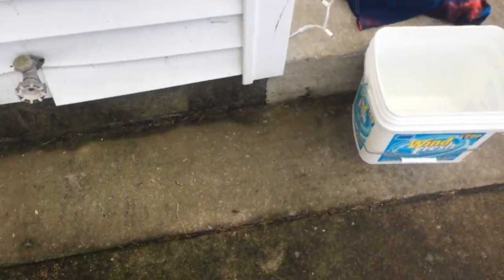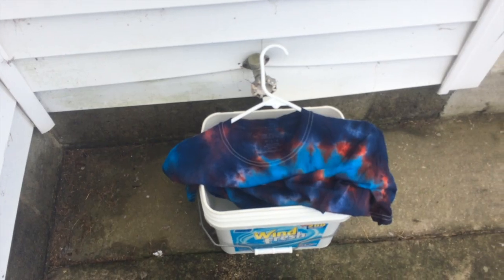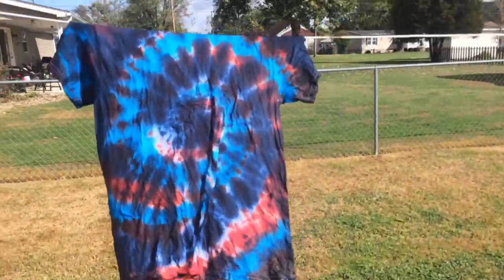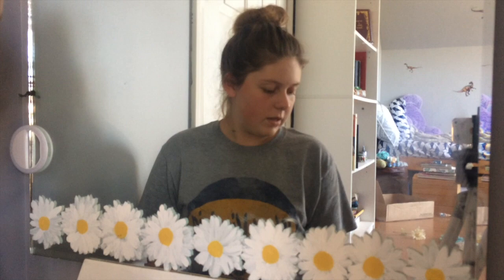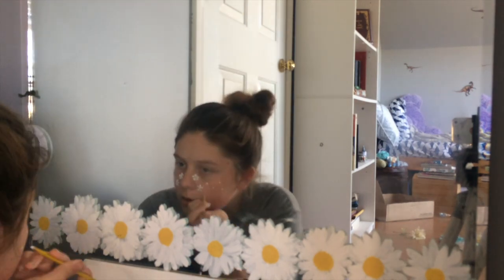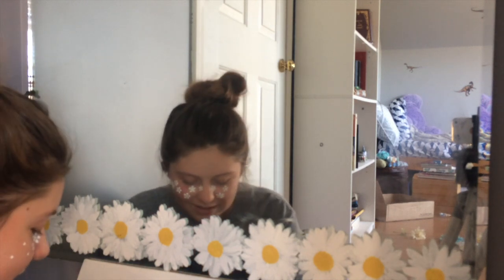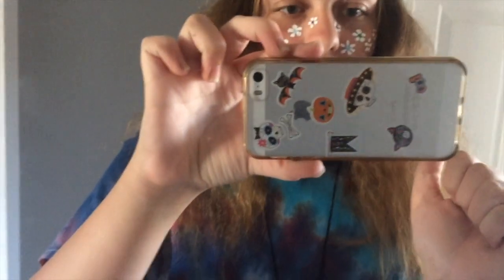DIY hippie costume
*pls read* This video is proof that I'm a complete and totally professional YouTuber, can't you tell?
I'm getting better at this whole YouTube thing though... I post cool little art things on TikTok, if you wanna check my stuff out! (@estherthebesterrr)
also, add me on snap!! (@elovesit)